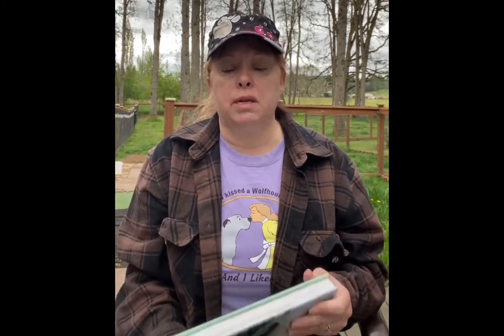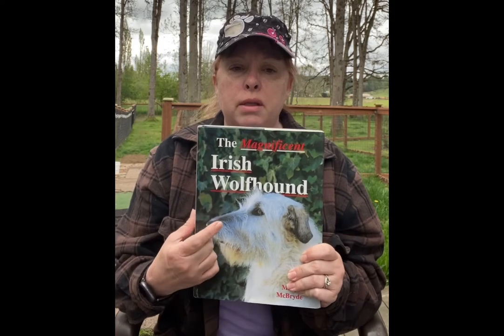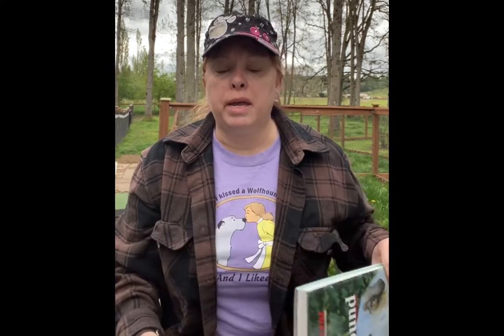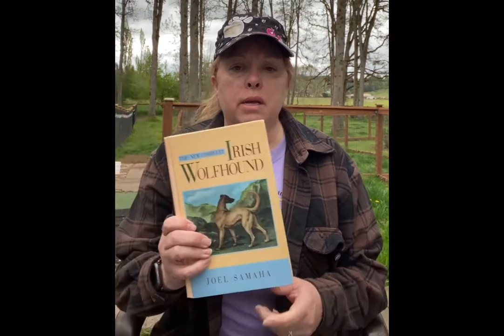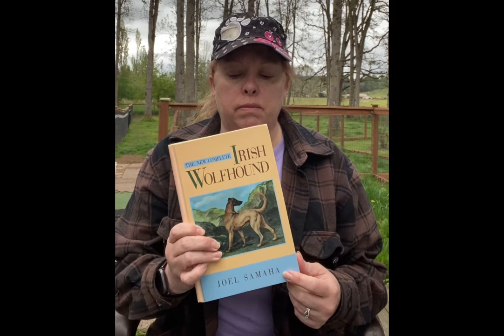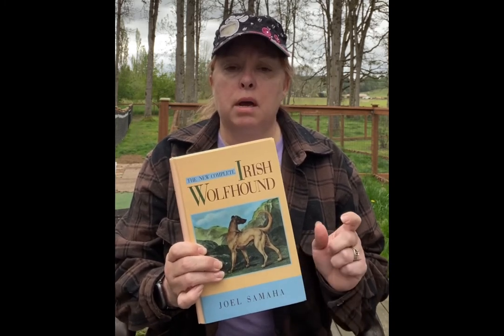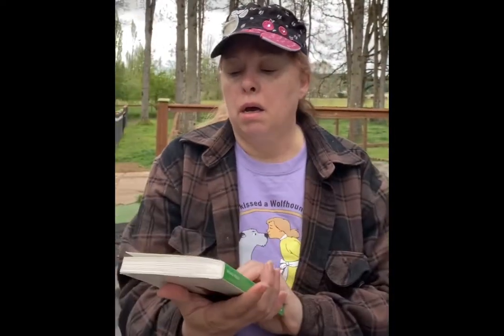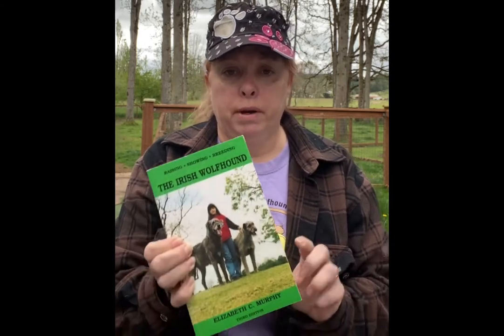Resources for Irish Wolfhound Owners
Wondering where to find more information about Irish Wolfhounds?

Here is a great place to start!

Jump on over to our Facebook page for more great information about Wolfhounds: